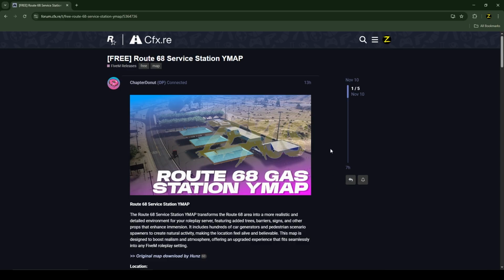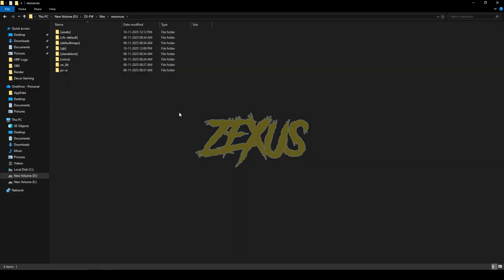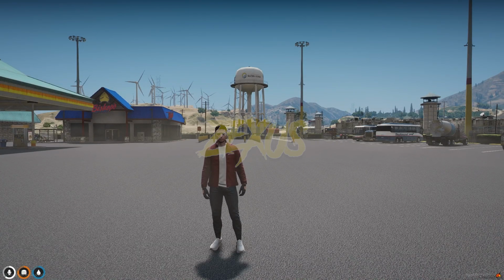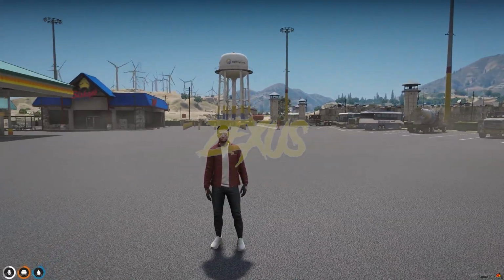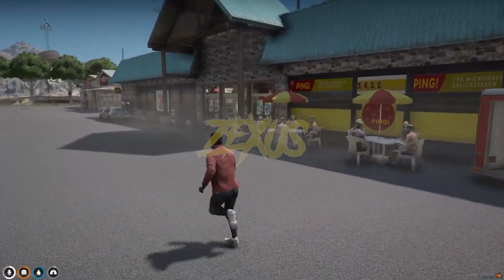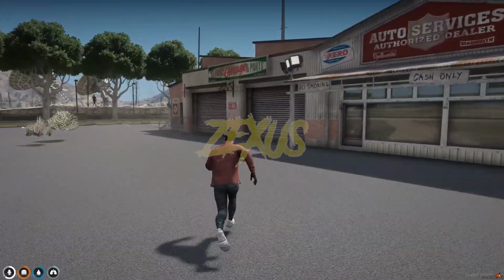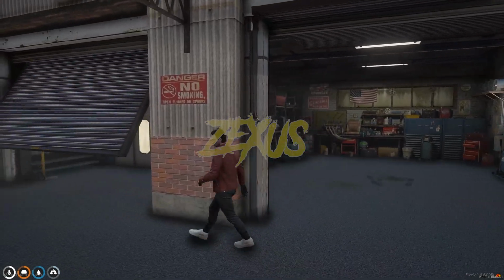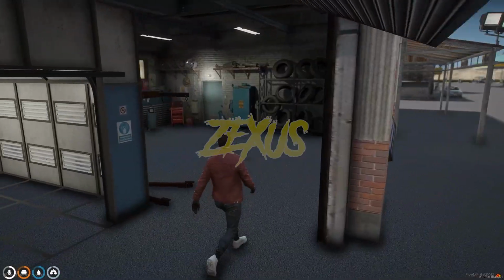Free Service Station MLO | Mechanic MLO | QBCore/ESX | FiveM Tutorial #169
Hey guys, today in this video I explained how you can install service station mlo into your FiveM Server in a very easy method.

🔗Links Used in this video